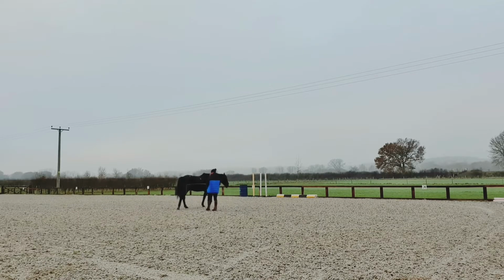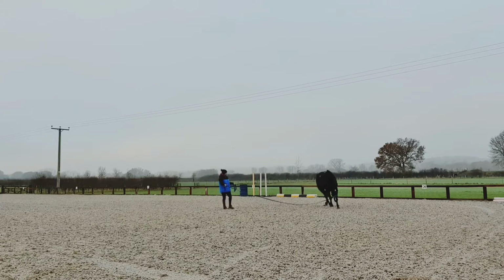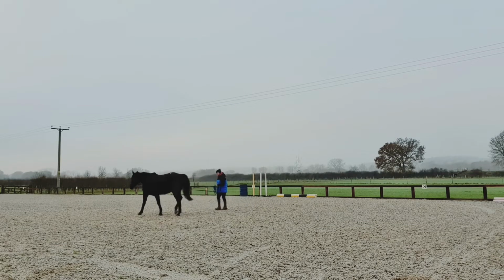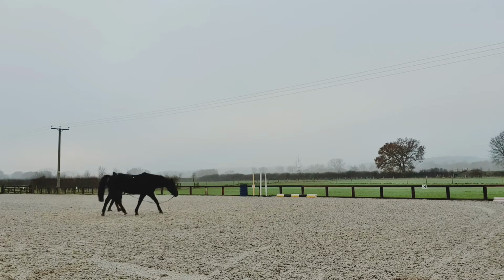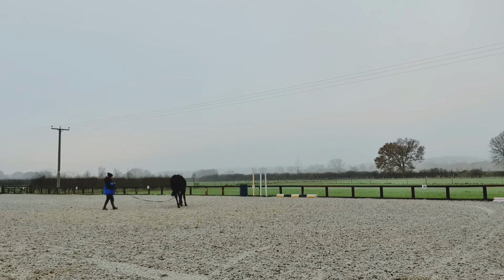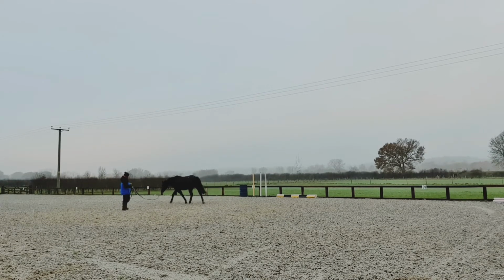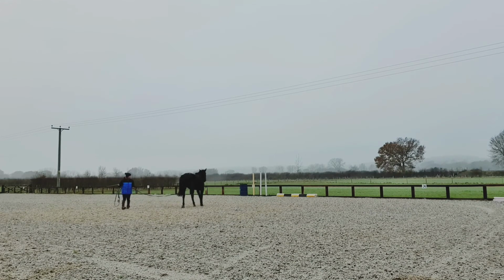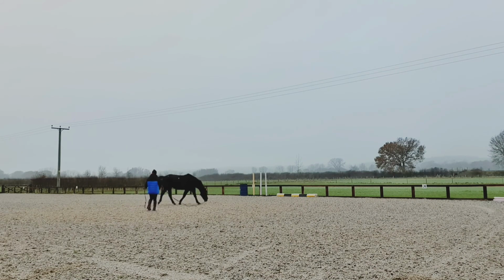Buddy playing walk trot transitions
My own horse playing about on the lunge helping my clients see how we create a small circle to help the horse learn to work over his back.

learn to walk towards the hind quarters without pulling on the head yet using your rein as a balanced contact.

walk to trot trot to walk walk to stand to trot to stand transitions.

the horse needs to be able to hold his frame going forward into any transition not fall onto forehand before he is ridden.

Buddy needs careful attention to these details as his hips, all 3 major joints of his back and stifle area were weak and tight.
He recently took up more work with 2 friends but during this work he became base narrow behind so we are now regaining strength in his pelvis and hamstrings to be able to execute these exercises correctly.